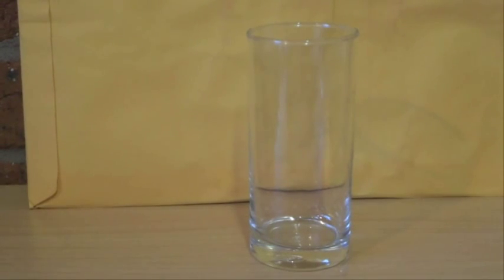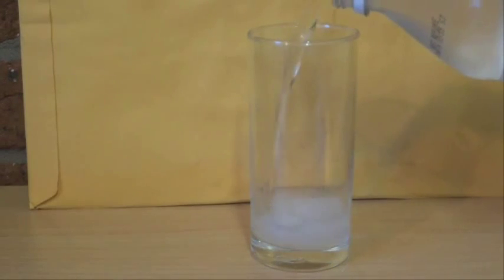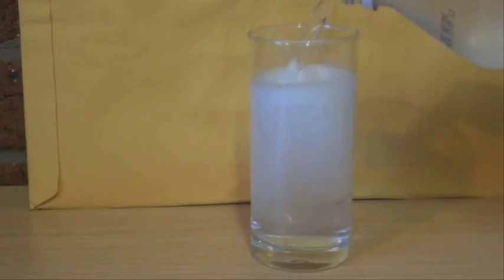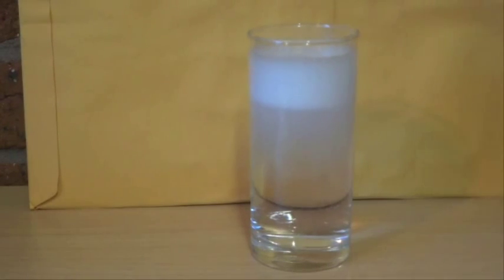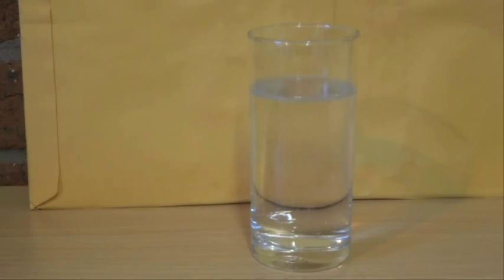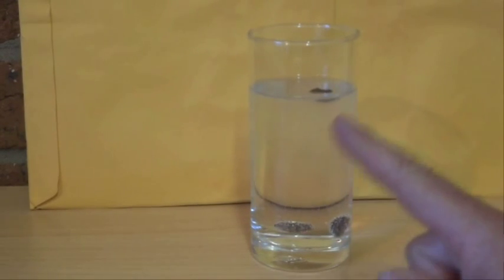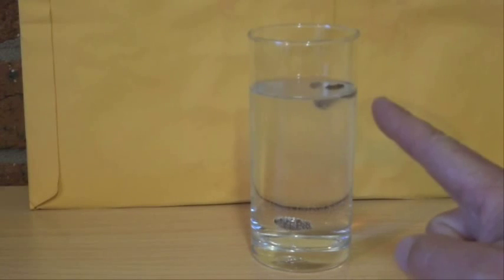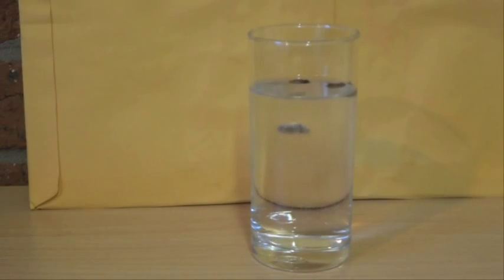How to do the Dancing Raisins Trick - Raisins and Soft Drink - Simple Science Experiment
This is simple and this is fun. Drop a few raisins into a glass of clear carbonated soft drink (i.e. lemonade, soda water, mineral water etc.) and the raisins will rise to the surface and then fall to the bottom of the glass.  They will repeat this rise and fall many times of a number of minutes (at least 10 minutes).  The bubbles that form in the glass of